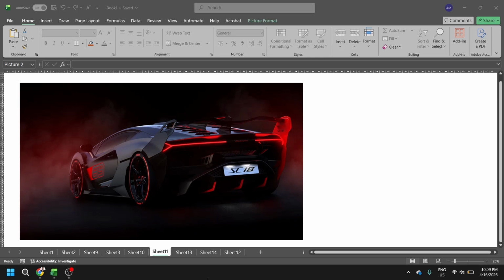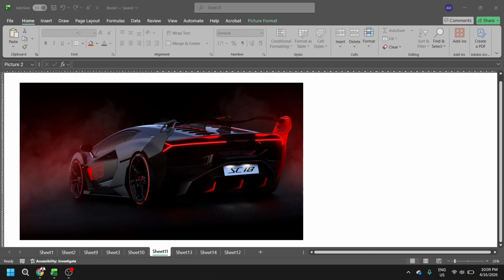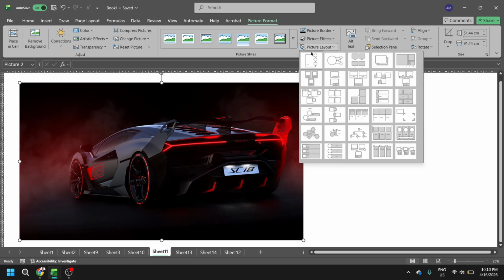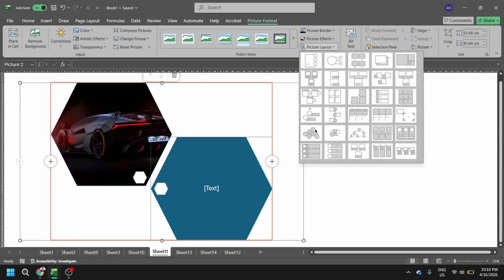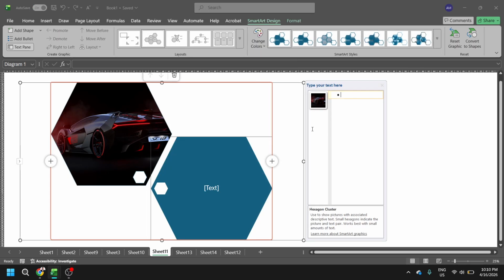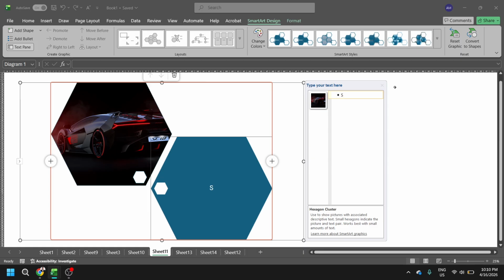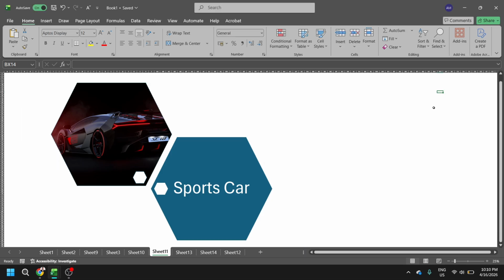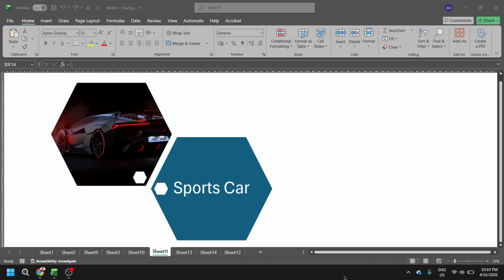How to Set Hexagon Cluster Layout in Excel (Updated 2026)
In this video, we discuss how to set hexagon cluster layout in Excel to quickly transform a regular picture into a polished SmartArt arrangement. You'll learn to apply the hexagon cluster layout, convert a picture to hexagon cluster, and troubleshoot if the picture layout button is missing. We cover selecting the image, accessing Picture Layout on the Picture Format tab, and choosing Hexagon Cluster from the gallery.

00:00 Introduction to Hexagon Cluster Layout
00:13 Selecting the Picture in Excel
00:39 Locating the Picture Layout Button
00:53 Choosing Hexagon Cluster Layout
01:16 Customizing the Hexagon Cluster
01:37 Resizing the SmartArt Cluster
01:59 Troubleshooting Missing Picture Layout
02:16 Recap: Quick Setup Steps